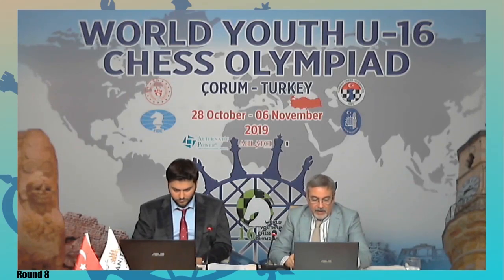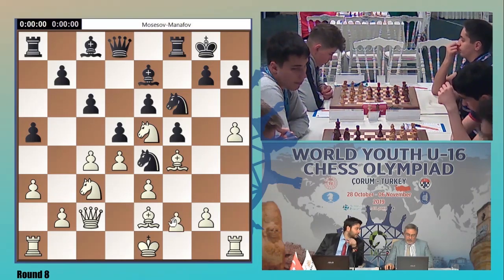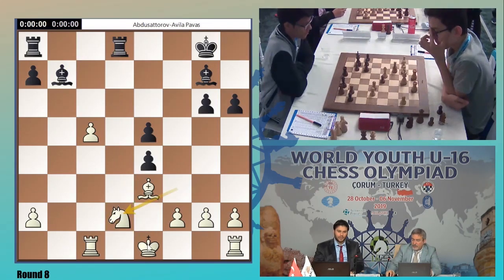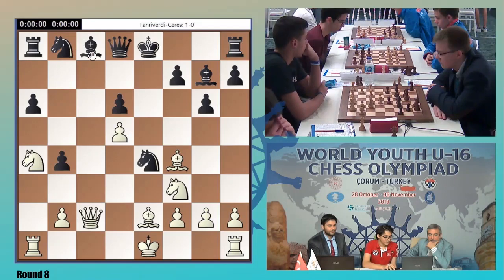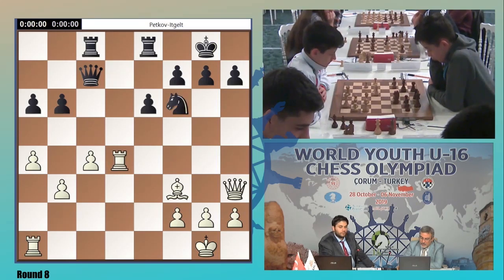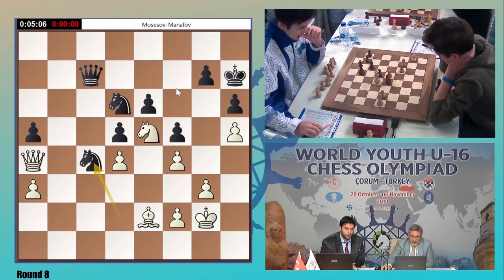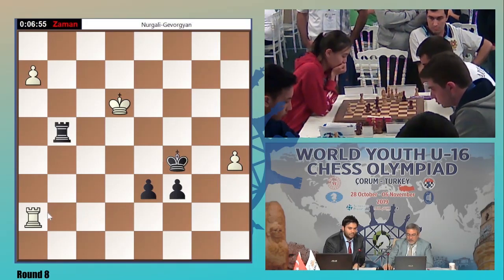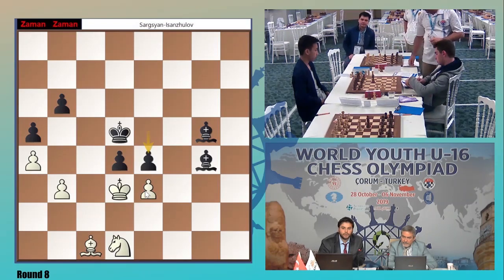FIDE World Youth Under-16 Chess Olympiad 2019 Round 8